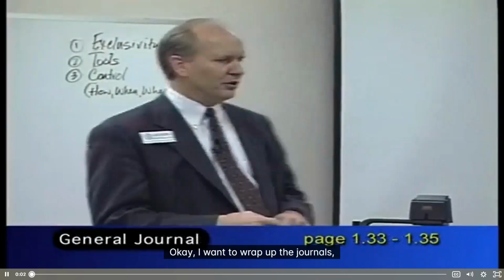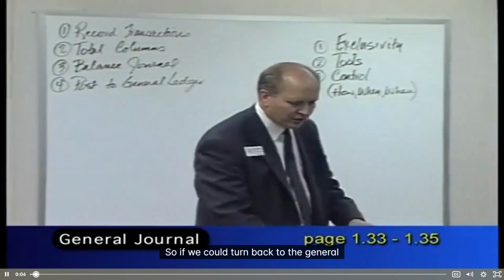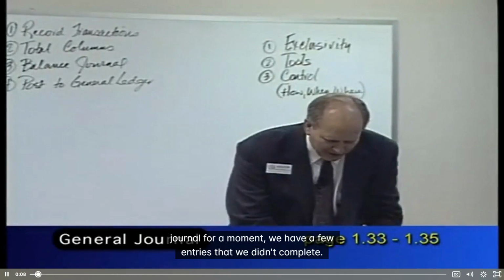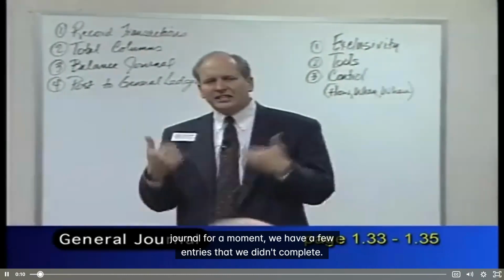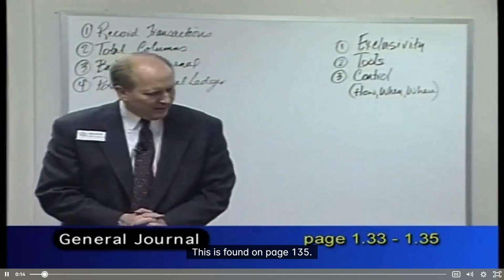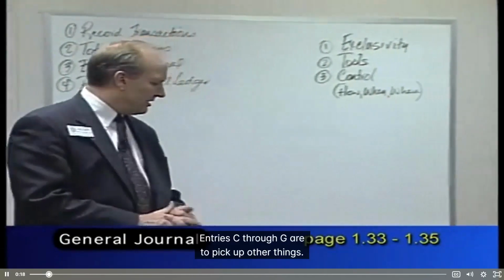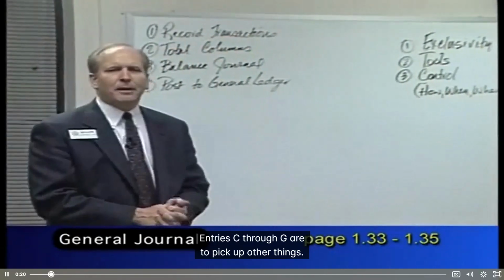Finish General Journal M2 S1 T21